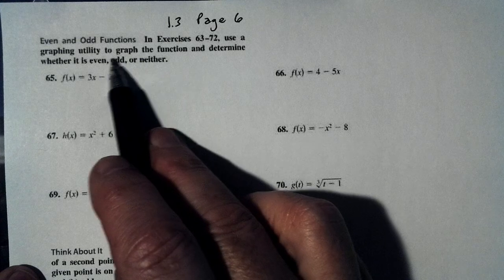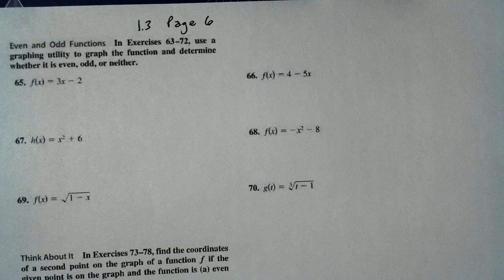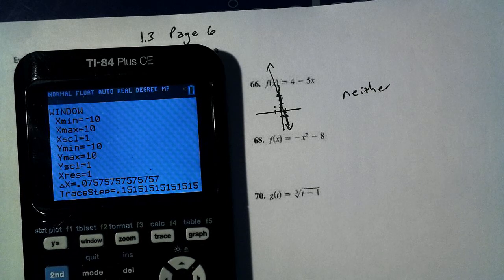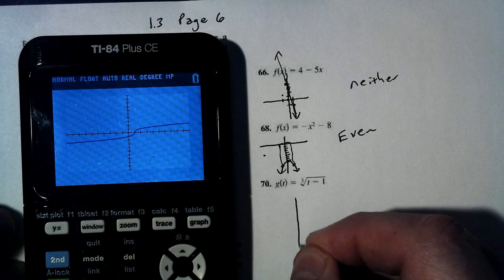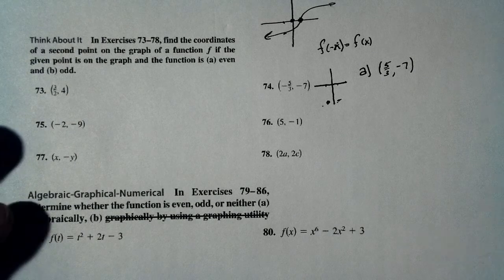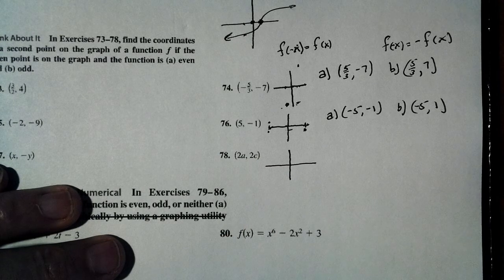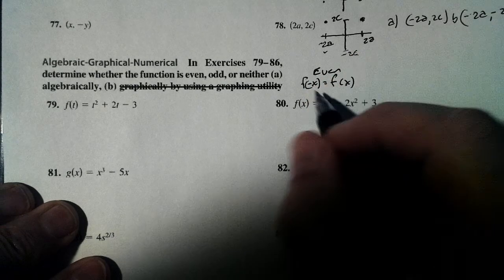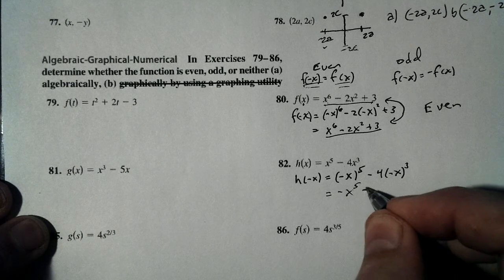1.3 Page 6